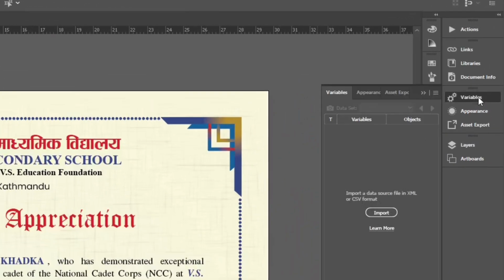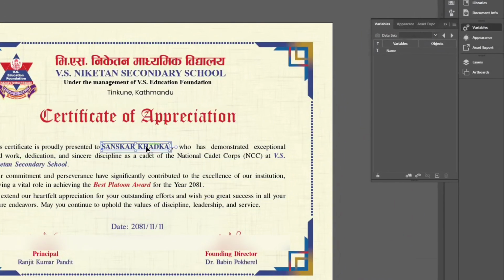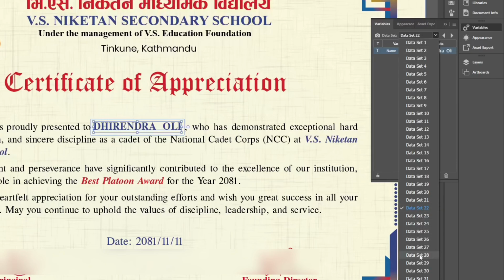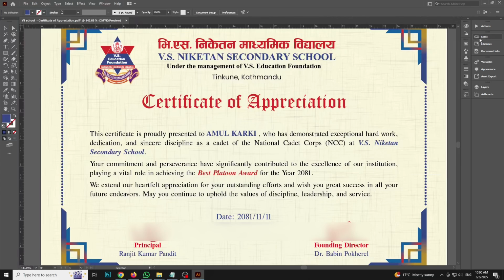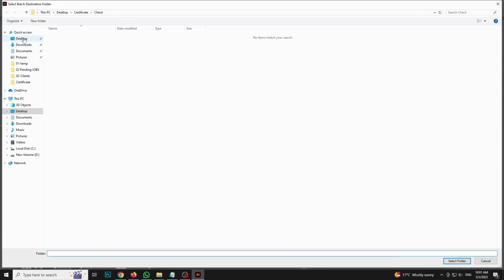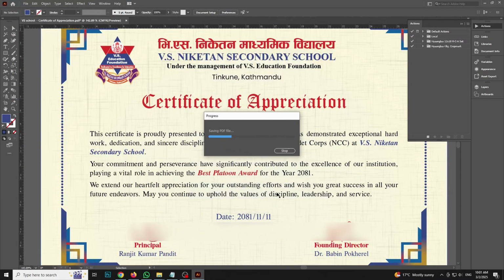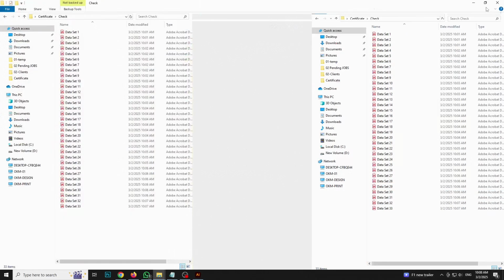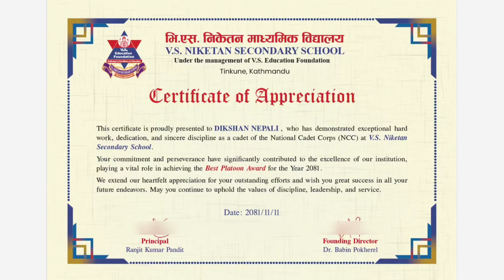Adobe Illustrator Variable Data Tutorial — Automate Certificate Design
Adobe Illustrator Variable Data — मास्टर डिजाईनबाट भेराइटि बनाउनुहोस

Learn how to automate your design workflow in Adobe Illustrator using Variable Data (Data Merge).
In this tutorial, Dharma Raj Lama shows how to create multiple versions of a certificate design quickly — perfect for schools, events, and bulk printing.

📌 What You’ll Learn:
- How to prepare a master design in Illustrator
- Importing and linking data from a CSV/Excel file
- Automatically generating multiple design variations
- Saving time with batch exports

🔜 Next Video: Learn how to create CSV files and set up custom Actions in Illustrator!

📂 Resources Mentioned:

    Adobe Illustrator Variables Panel
    CSV File Integration
    Batch Processing with Actions

PIXABAY LICENSE CERTIFICATE
Licensee:
u_kc92adwbye
Audio File Title:
Violin is in pain,sad Violin
Audio File URL:
Audio File ID:
268426
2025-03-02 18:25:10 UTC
Pixabay, a Canva Germany GmbH brand
Pappelallee 78/79
10437 Berlin
Germany